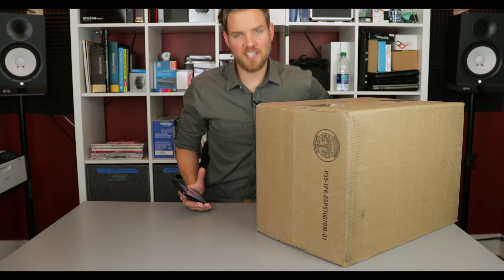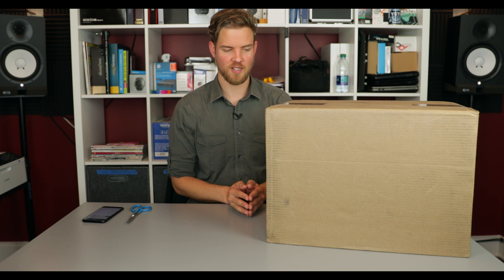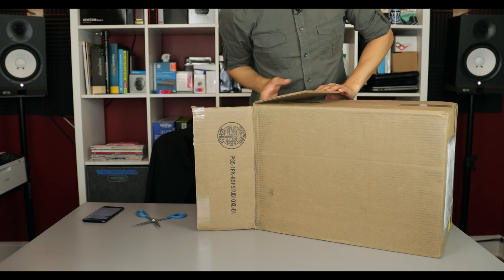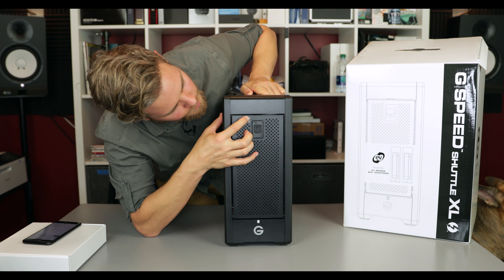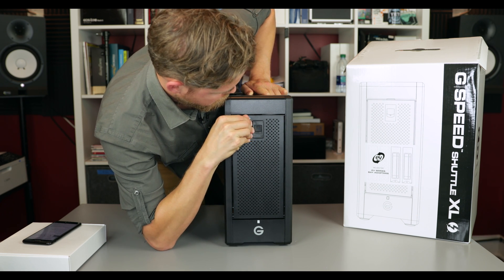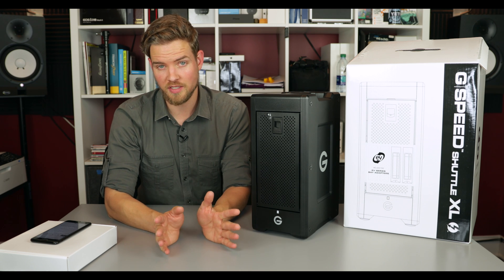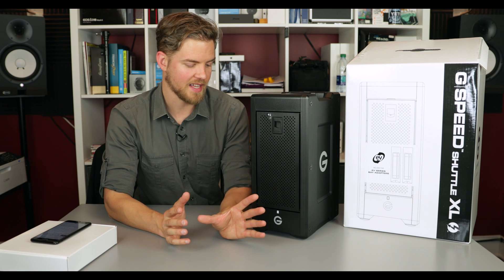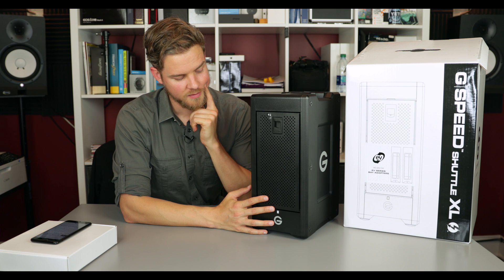G-Technology G-SPEED Shuttle XL 18TB Unboxing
My Unboxing of the G-Technology G-SPEED Shuttle XL 18TB 8-Bay Thunderbolt 2 RAID Array with Two EV Bay Adapters (6 x 3TB).

More info and description from B&H:

The G-SPEED Shuttle XL 18TB 8-Bay Thunderbolt 2 RAID Array from G-Technology is built with a transportable design that helps make it suitable for use in the field, whether on-location or on-set, with its removable door and top-mounted handle. It supports 4K and beyond workflows and it's six 3.5" drive bays are equipped with 7200 rpm Enterprise-class SATA hard drives in a 3TB configuration that support data transfer rates up to 1,300 MB/s. This array comes pre-configured in RAID 5, which provides a good balance of performance and data redundancy, but is also able to be configured as RAID 0, 1, 6, and 10, each of which provides performance, data redundancy, or a combination of both.

In addition to the six 3.5" drive bays, this array also has two Evolution (EV) Series drive bays that support EV Series drive modules. If there is data that needs to be copied off the array's 3.5" drives, it can be copied to the EV Series modules, which may then be removed from the array and transported or mailed with more ease than a 3.5" drive. EV Series modules can also be used to adapt memory cards, such as the RED MINI-MAG, so that content may be transferred to and from the array.

The G-SPEED Shuttle XL is compatible with both Windows and Mac systems and achieves connectivity with its dual Thunderbolt 2 ports, each of which provides bi-directional transfer speeds of up to 20 Gb/s. While one of the Thunderbolt 2 ports is used to connect to your host system, the other may be used for daisy chaining Thunderbolt-compatible devices together, including additional storage, displays, and docks. This array may be operated in horizontal or vertical orientations, includes a Thunderbolt cable and a power cord, and is protected by a limited 3-year warranty.

Transportable design, optional integration in a separately sold protective case
Up to 18TB (6 x 3TB) of total storage capacity
Six 3.5" drive bays
Two Evolution (EV) Series drive bays
Dual Thunderbolt 2 ports for daisy chaining devices
User configurable in RAID 0, 1, 5, 6, and 10
Pre-configured in RAID 5
Data transfer rates up to 1,300 MB/s
Removable 7200 rpm Enterprise-class SATA hard drives